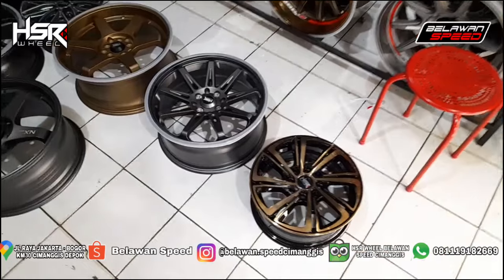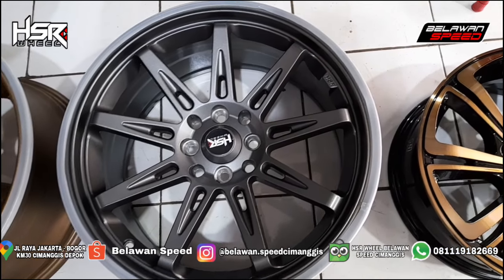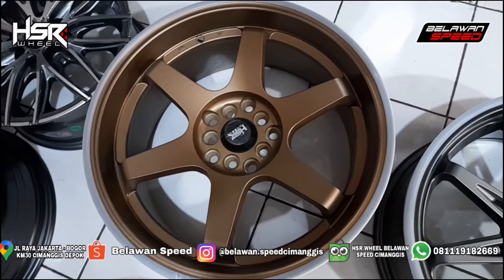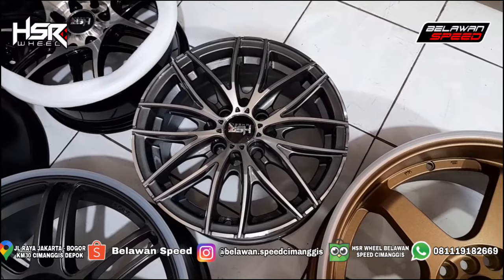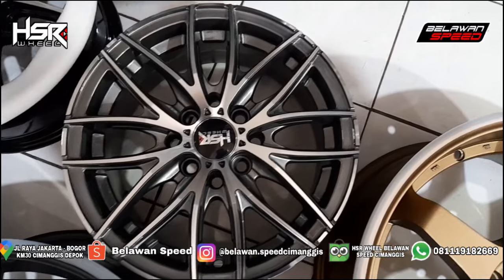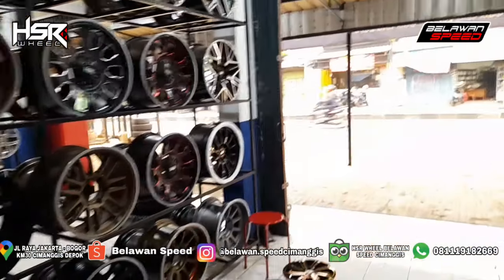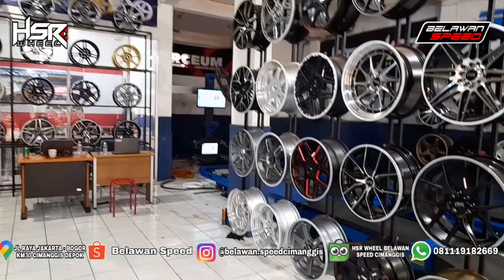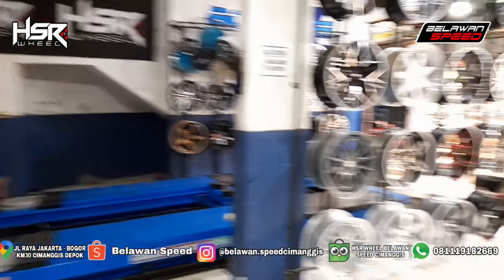🔴REVIEW LAGI‼️VELG MOBIL HSR WHEELS BARU MASUK GUYSS| TOKO VELG MOBIL DEPOK BELAWAN SPEED CIMANGGIS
IG OFFICIAL TOKO @belawan.speedcimanggis
CEK PRODUK TERBARU KAMI DI
Tokopedia : ( HSR WHEEL BELAWAN SPEED CIMANGGIS)
Shopee : ( Belawan Speed Cimanggis )
Tlp/Whatsapp

Cicilan Kartu Kredit Bunga 0% 3 Bulan Menggunakan Blibli
Cicilan Home Kredit Via Tokopedia Syarat
1. Memiliki Akun Tokopedia Yang Sering Transaksi Belanja Minimal 1 Tahun
2.KTP dan SIM
3.Memiliki Akun My Home Credit
4.Proses Pengajuan Paling Cepat 1 Jam dan Paling Lama 2x24 Jam
Setelah Acc Tanda Tangan Kontrak Pembelian Velg dan Bisa Langsung di Pasang.

Free Maintenance Setelah Pergantian Ban Minimal 4pcs/Pergantian Velg HSR Wheel
1.Free Tambal Ban
2.Free Nitrogen
3.Free Balance
Menyediakan Ruang Tunggu AC
1.Free WiFi
2.Free Frestea
3.Free Air Mineral

- TOKO VELG DAN BAN MOBIL CIBINONG
- TOKO VELG DAN BAN MOBIL CIBUBUR
- TOKO VELG DAN BAN MOBIL CIMANGGIS
- TOKO VELG DAN BAN MOBIL DEPOK